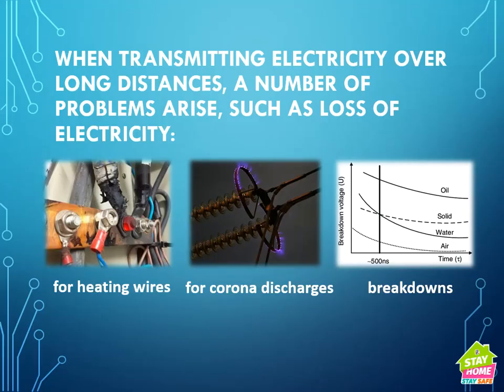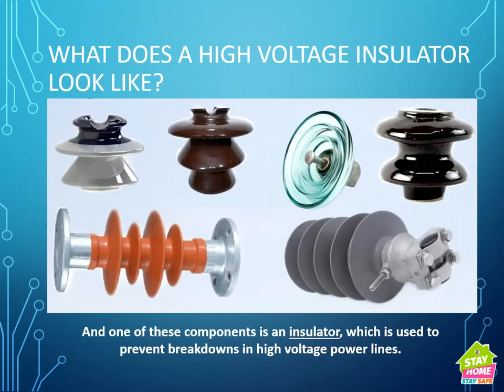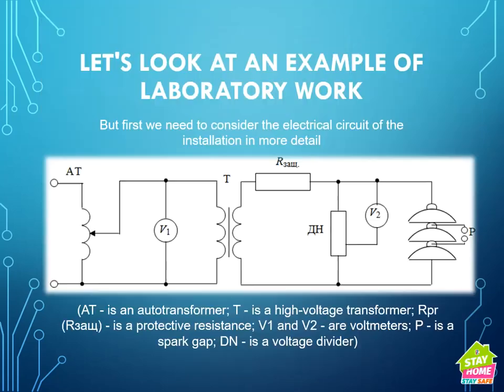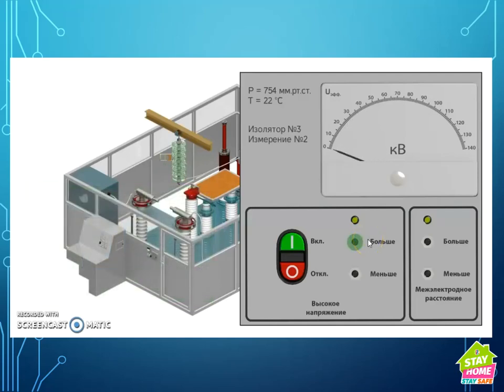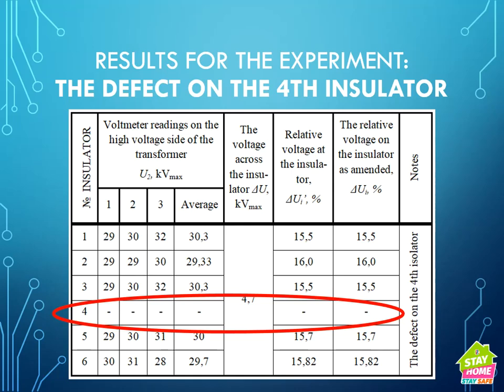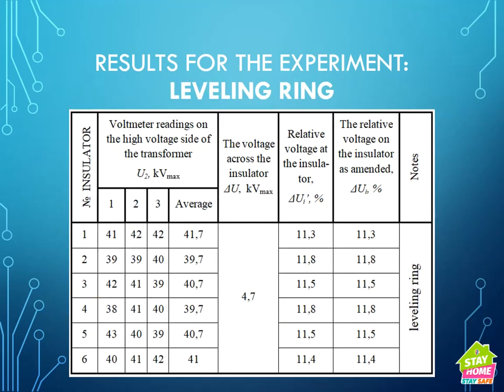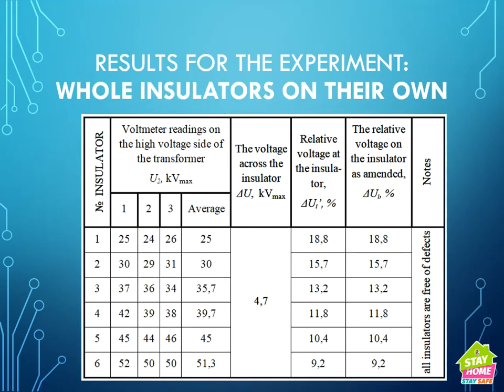High Voltage Technique for Dummies